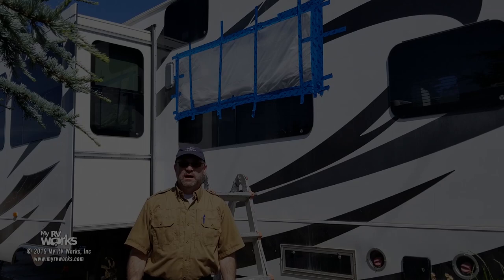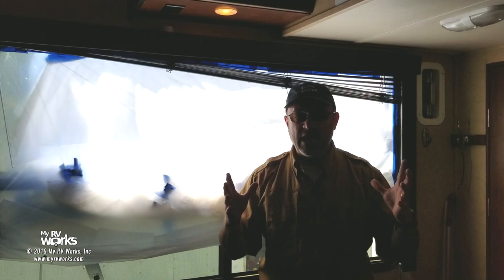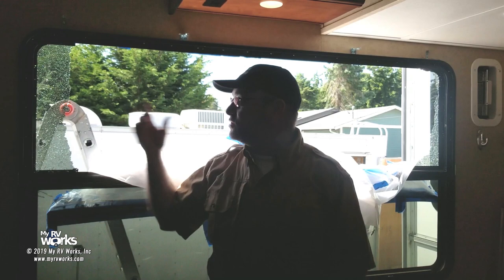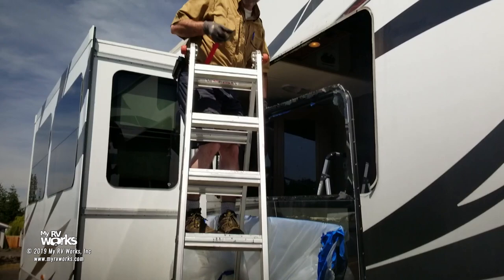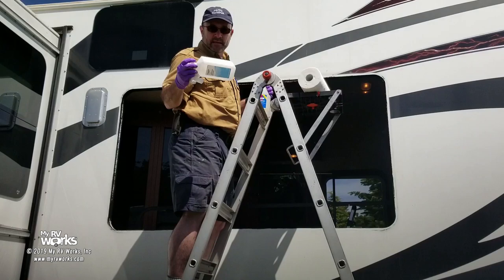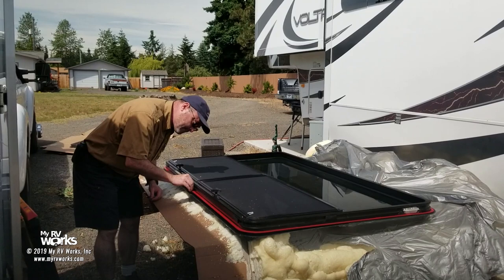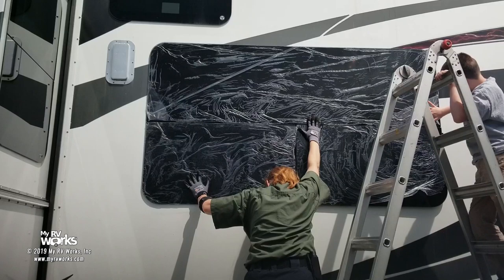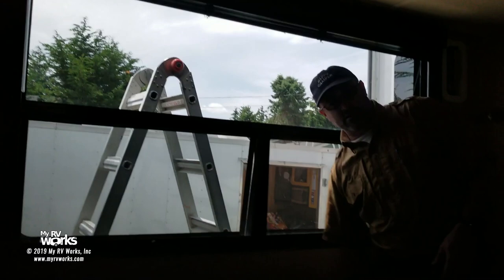Replace A Broken Frameless RV Window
Certified Mobile RV Technician, Darren Koepp, walks you through replacing a broken frameless RV window on this fifth wheel toy hauler.

- Heavy Duty Mounting Tape 3M VHB Waterproof Foam Tape
- Rapid Remover Adhesive Remover
- Non-marring Plastic Chisel Set
- DEWALT 12V Cordless Screwdriver & Impact Driver Combo Kit